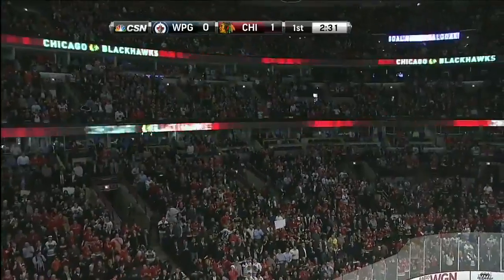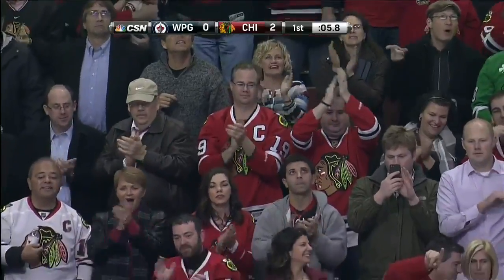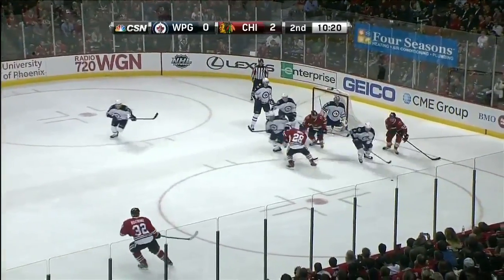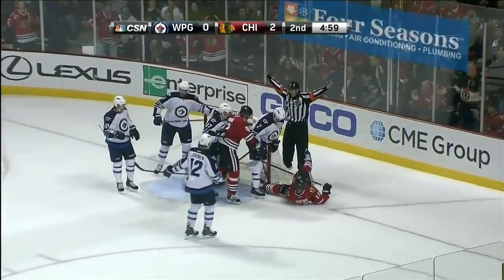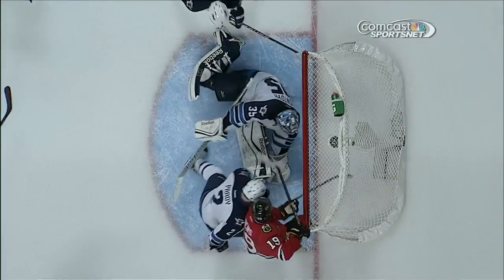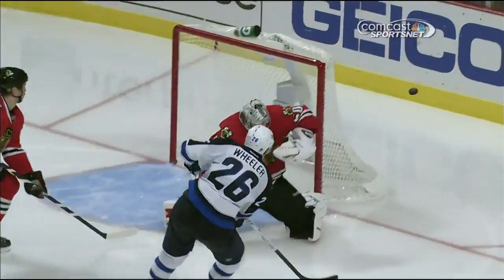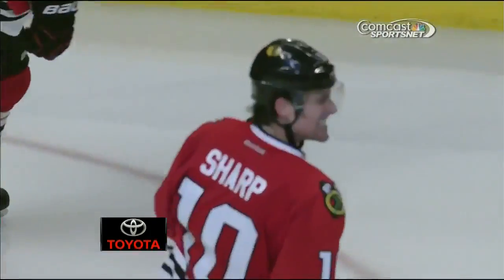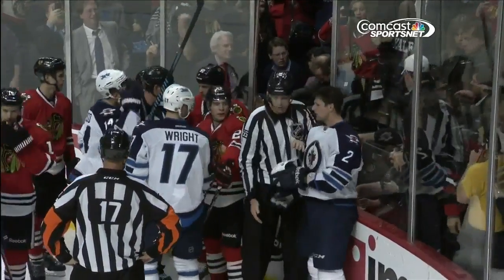20131106 227 wpg chi